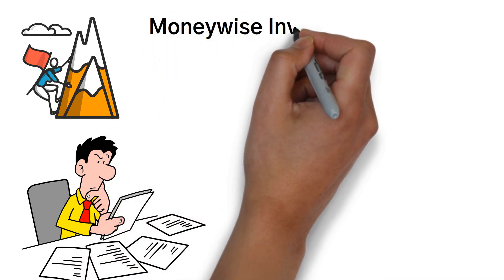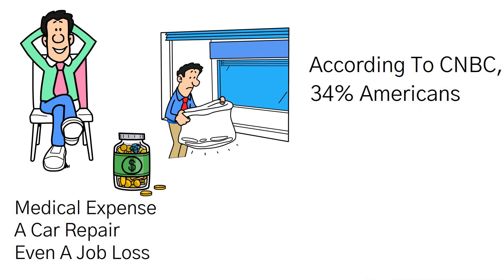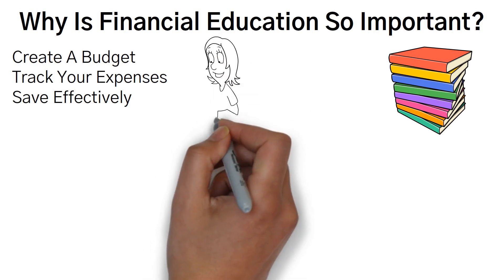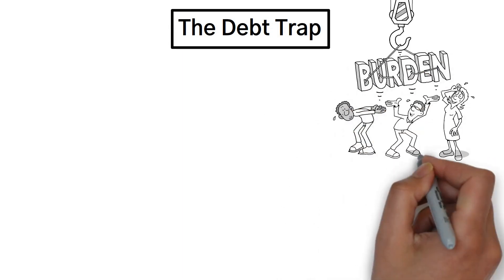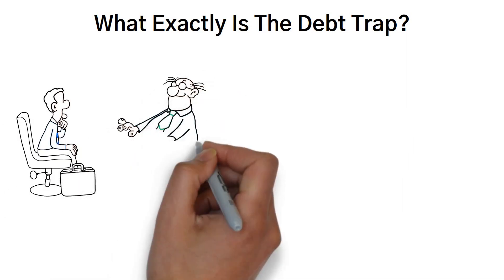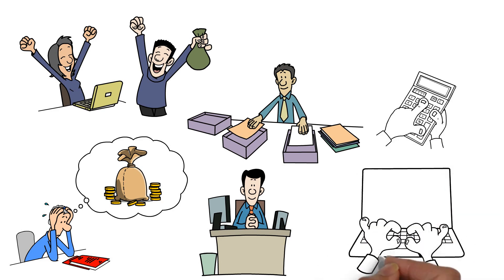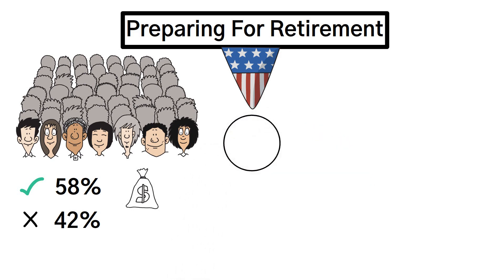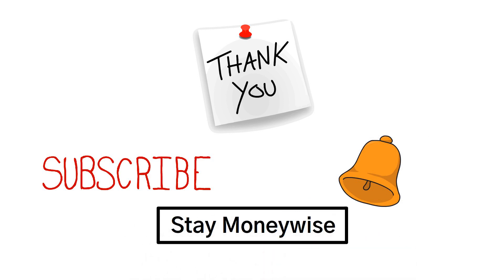The Most Surprising Personal Finance Statistics You Should Know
As we navigate through adulthood, handling our finances can be quite challenging. It goes beyond simple budgeting and saving; there are numerous factors at play. Economic downturns, like recessions, can significantly impact personal finance, leading to immense stress for many individuals. It's natural to feel as though we are struggling to keep up. Yet, in the face of such uncertainty, gaining a deeper understanding and context through the latest financial data can be tremendously beneficial.
Welcome to Moneywise Investor, your trusted source for financial information. Are you prepared to discover how you might measure up against the average? Get ready for some eye-opening information! We are going to unveil the alarming financial statistics that will leave you astonished and determined to take control of your financial future. Let's dive into the numbers together!
It's quite astonishing to learn that a significant portion of Americans, about 40%, lack sufficient funds to handle a $400 emergency situation.
Take a moment to reflect on your own financial situation. How much do you have saved up for emergencies or unexpected expenses?
This unfortunate reality is faced by many individuals across the country. If we increase the emergency expense to $1000, the percentage of unprepared people rises even further, reaching 61%. Now, why is this such a big deal? Well, savings play a crucial role in maintaining financial stability. They act as a safety net when life throws unexpected challenges our way. Whether it's a sudden medical expense, a car repair, or even a job loss, having savings can make all the difference in how well we can weather those storms.
Additionally, it's worth mentioning that financial emergencies are not uncommon occurrences. In fact, according to CNBC, a notable 34% of Americans experienced a major financial emergency in the past year. These figures underscore the urgent need for improved financial stability and preparedness in our society.
This leads us to the next stat, which certainly won't make you feel better… Financial literacy rates in America are on the decline.

Personal finance
Finance statistics
Money management
Saving money
Wealth management
Financial planning
Retirement planning
Debt management
Financial education
Money tips
Financial habits